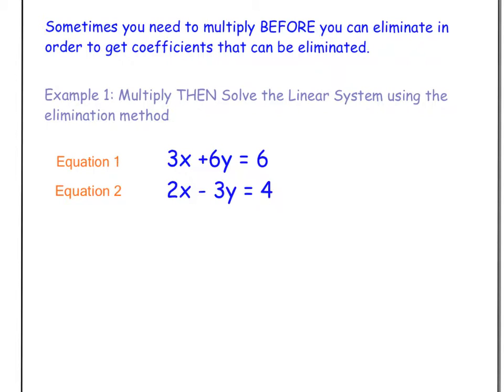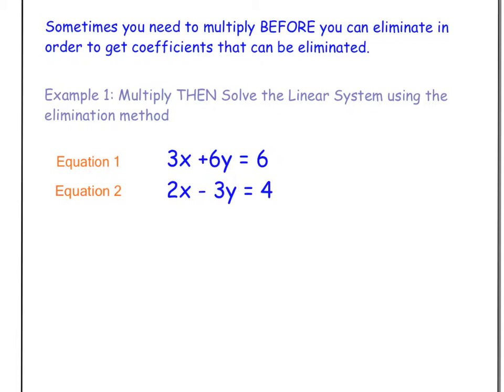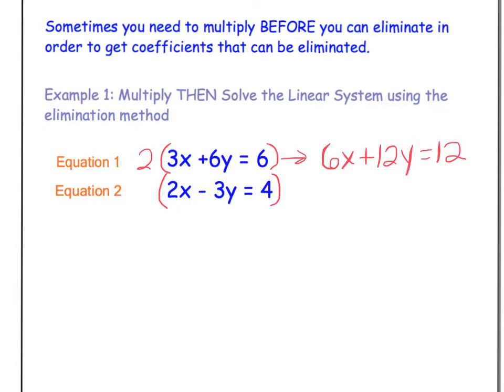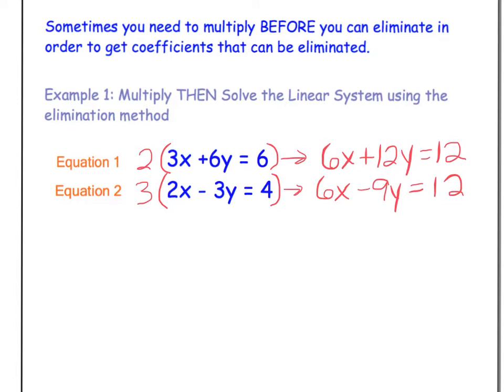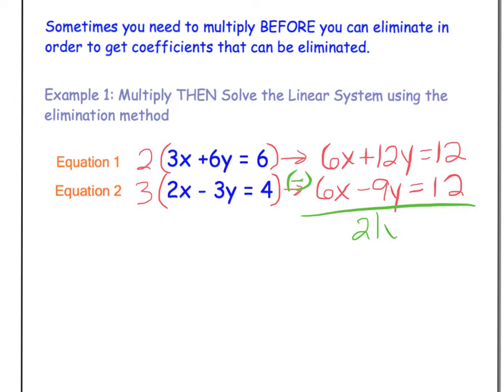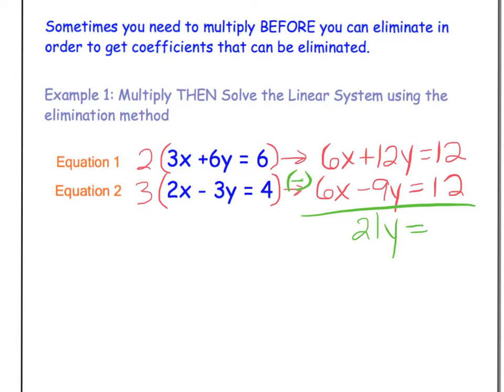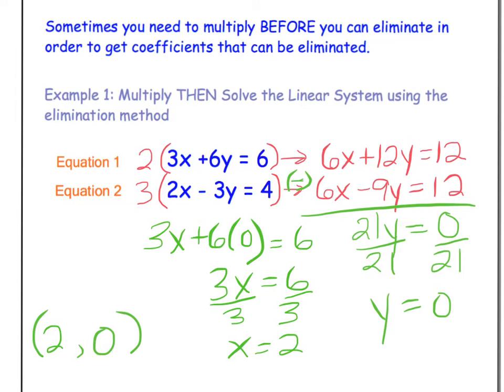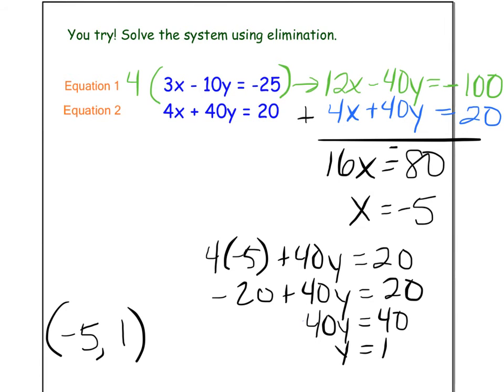Section 7 3 Part 2